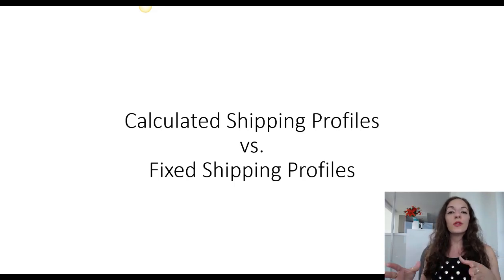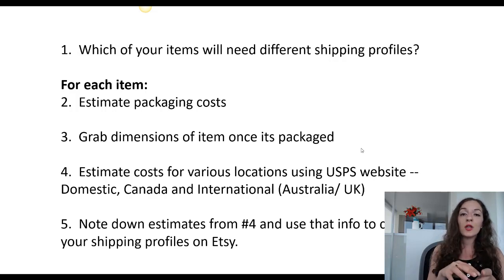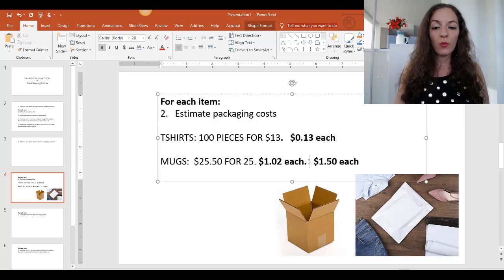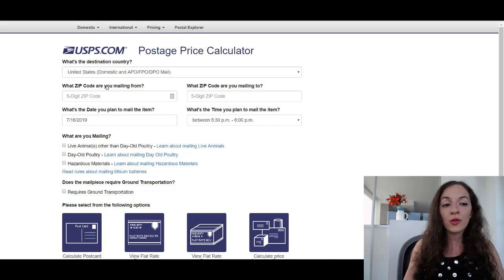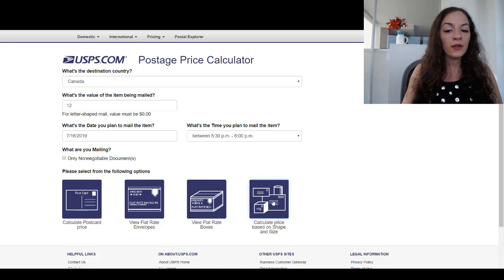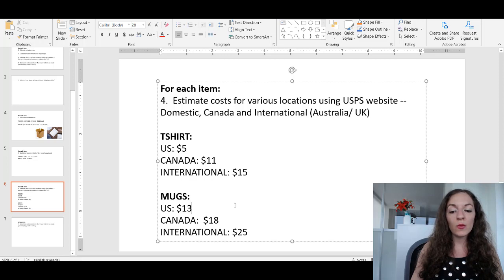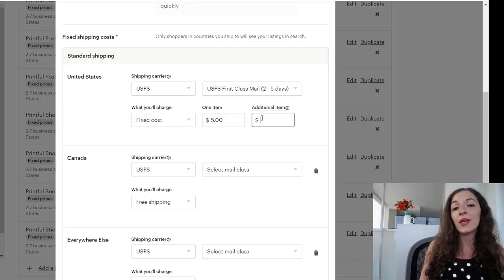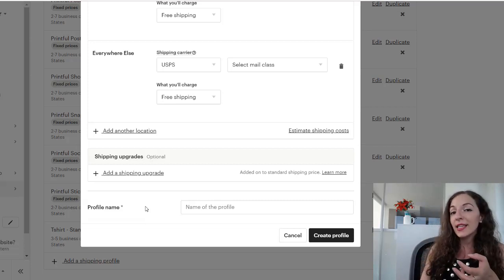How Much to Charge for Shipping on Etsy // How to Calculate: Full Explanation with Example!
In this in-depth video, you’ll learn how much to charge for shipping on Etsy so that you don’t end up losing money when you make a sale. Let’s de-mystify how shipping works when selling on Etsy, shall we?

We’ll go over the different options you have available to you as an Etsy seller, we’ll dive into the 5 step process that answers the question of what to charge for shipping on Etsy and then I’ll show you how to take this info and create your Etsy shipping profiles.

➤ Get 40 FREE listings when you open your Etsy store with our